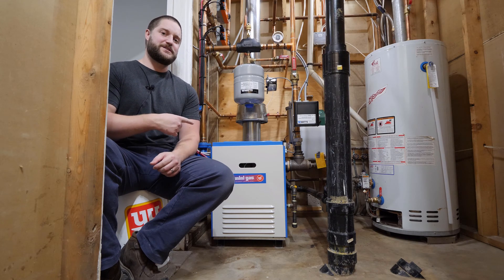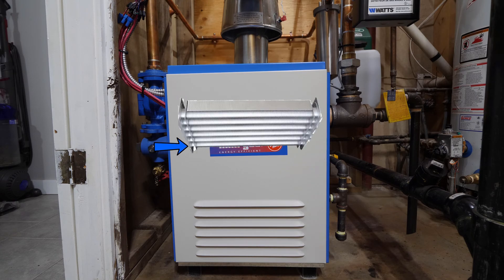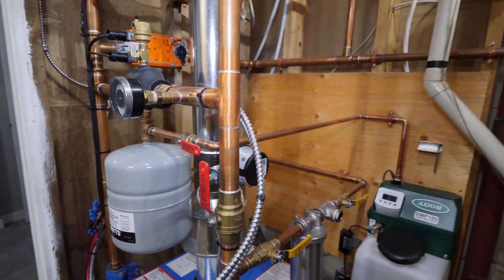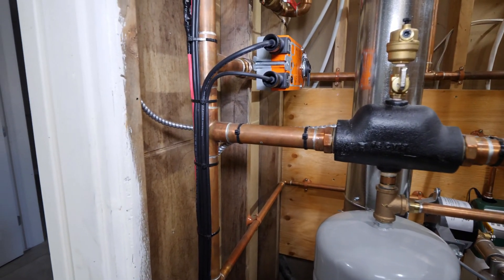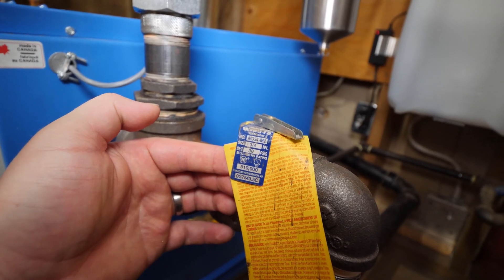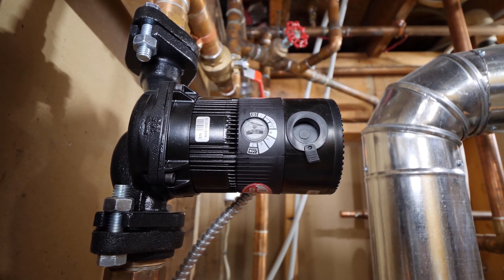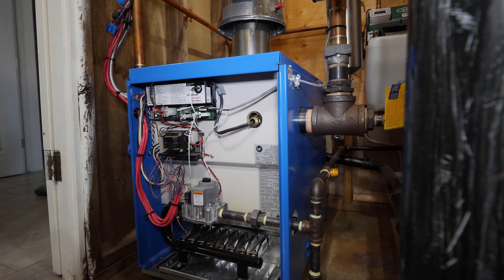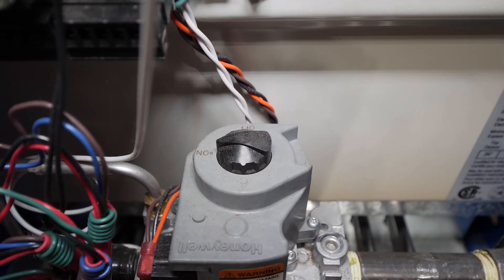Boiler System Explained: Hydronic Heating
Residential boiler system components, troubleshooting, and operation. How a boiler works and operates. Showing how a circulator, low water cut-off, PRV, boiler feed, auto air vent, side stream filter, and zone valve work.

1/8” Auto Air Vent
1/8” x 1/8” Shut Off
Taco 1/25 HP Circulator
¾” 30 PSI Relief Valve